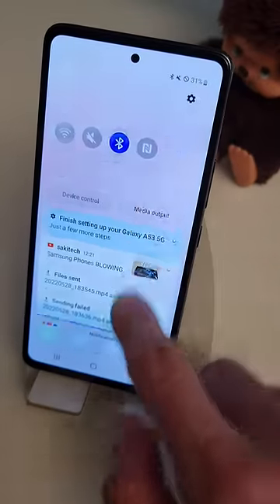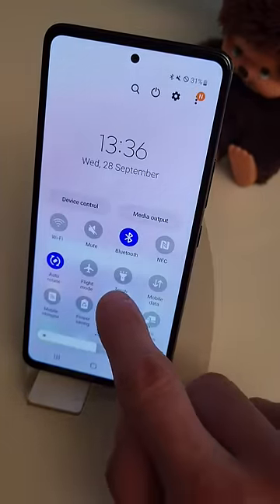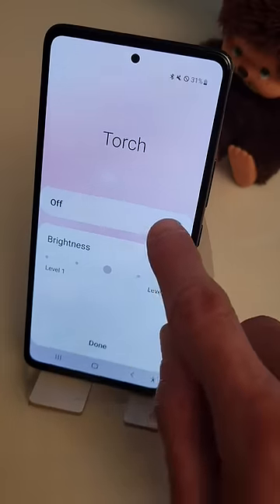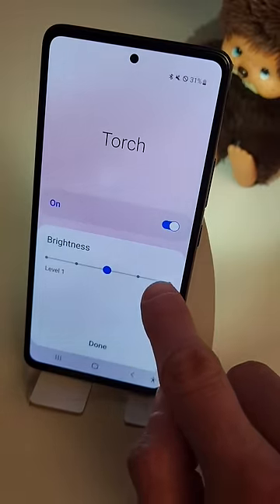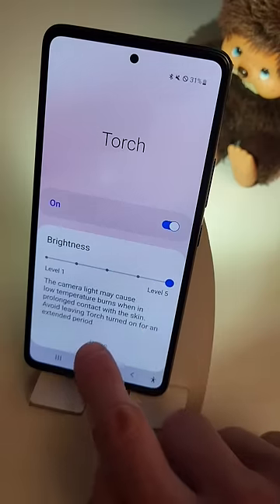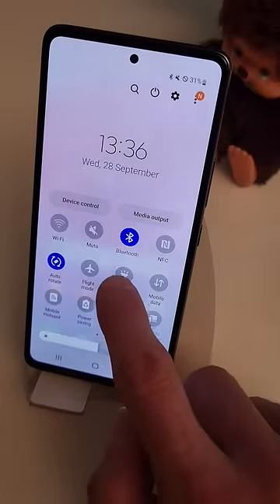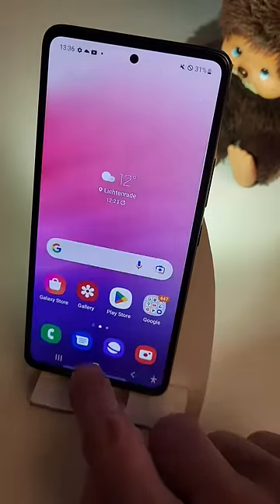Increase the brightness of the Flashlight/Torch on any Samsung Galaxy Phone 🔦